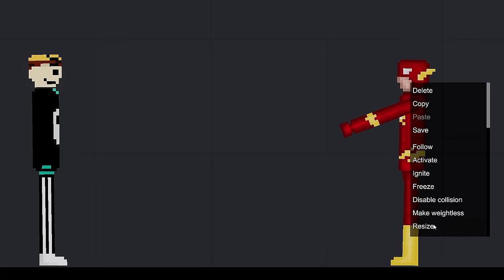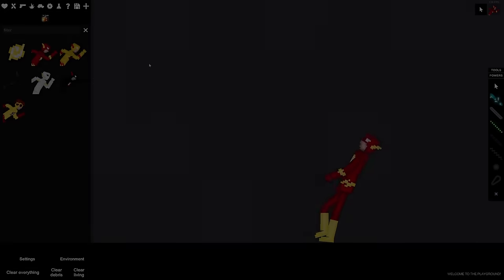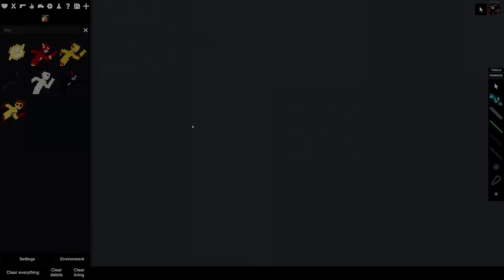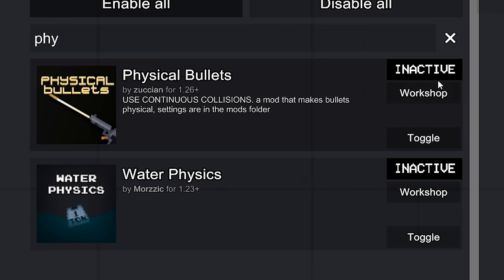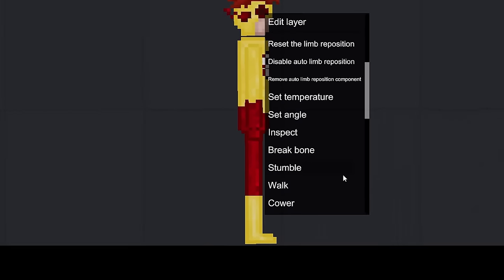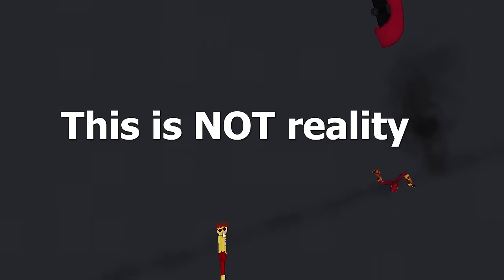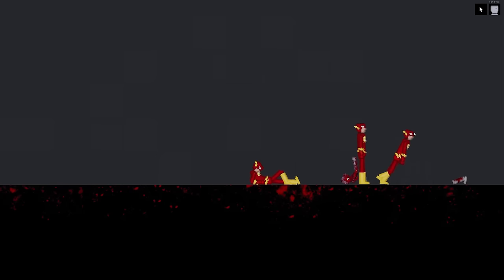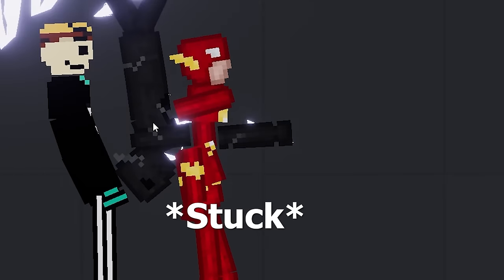People Playground Speed Powers..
HE DONE IT AGAIN!

Absolutely Amazing Free mod!
Mod Created By: @MCPlayground